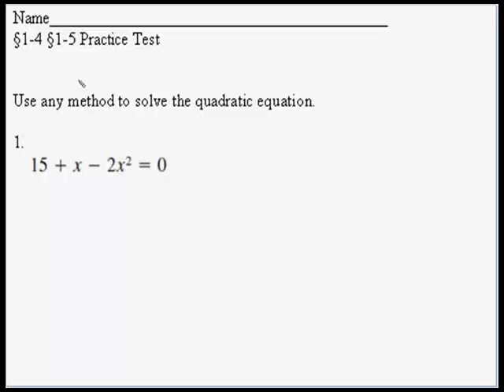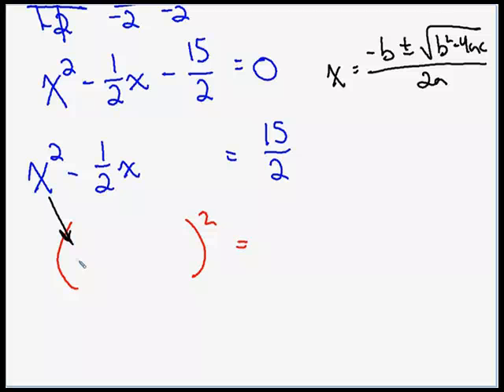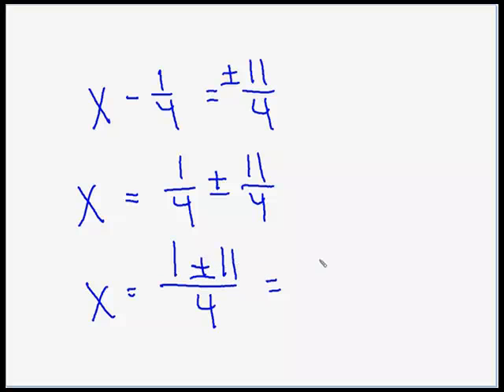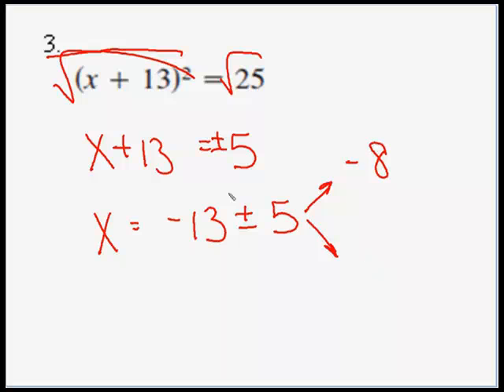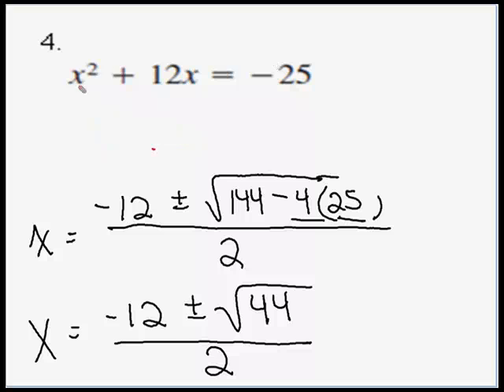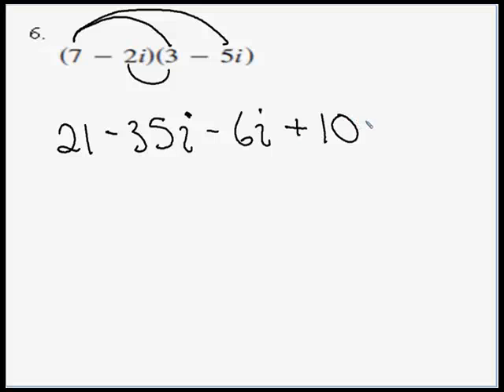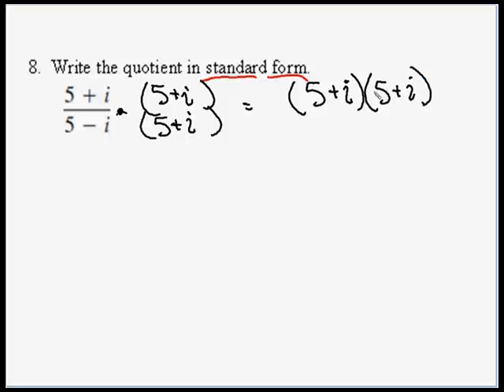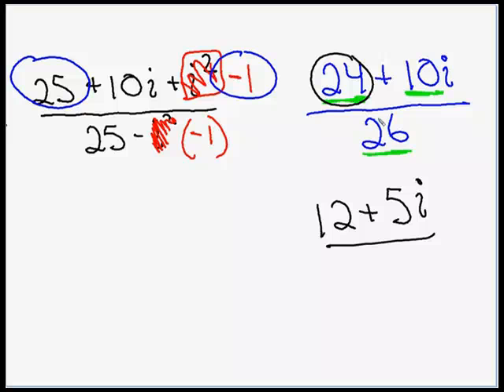1-4, 1-5 Practice Test